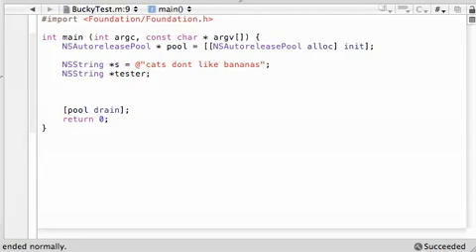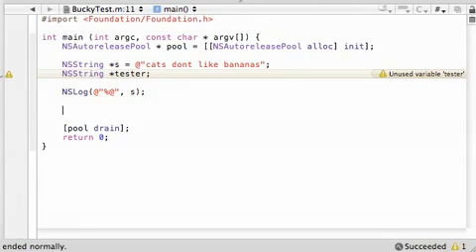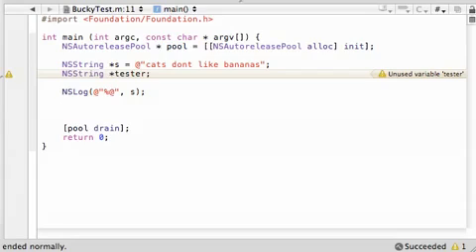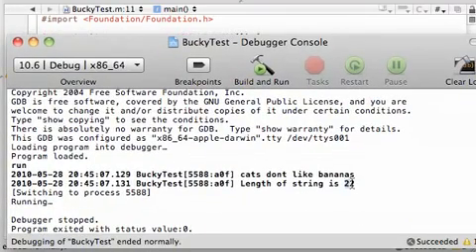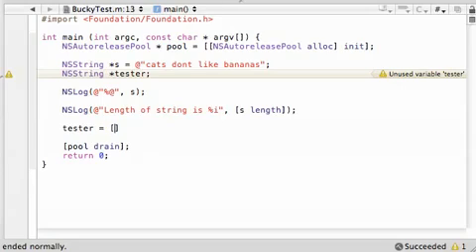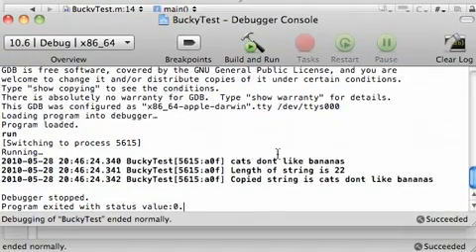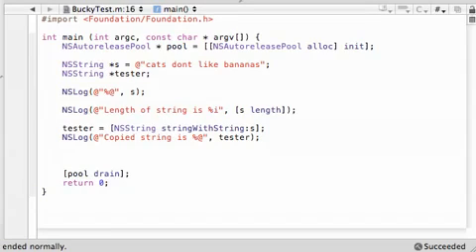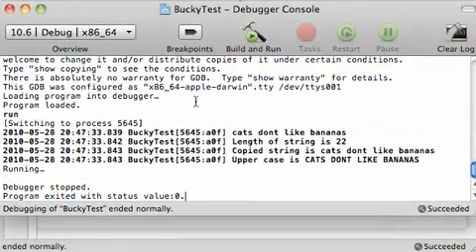Objective C Programming Tutorial 53 String Objects YouTube